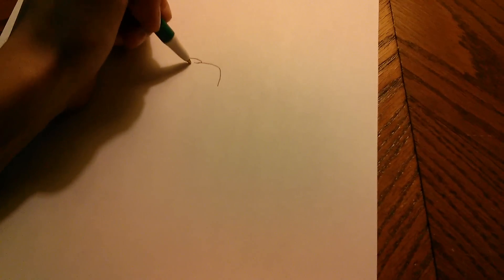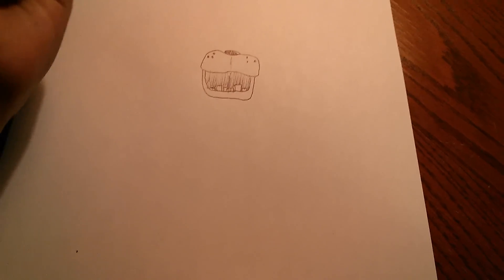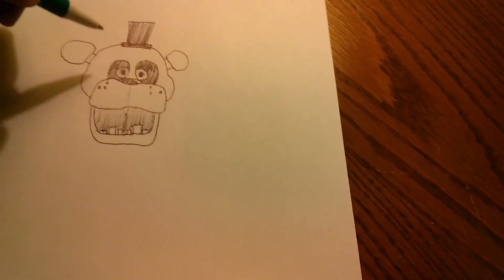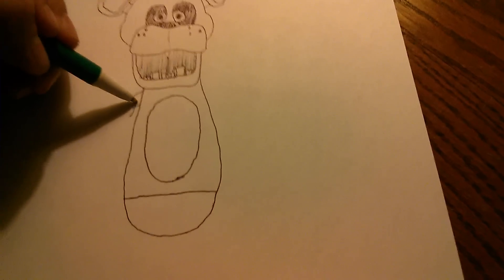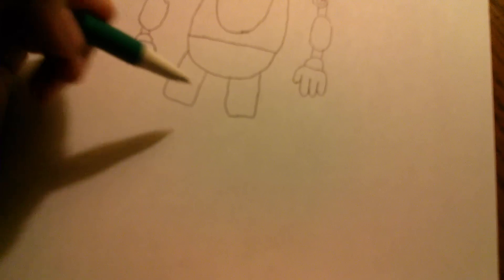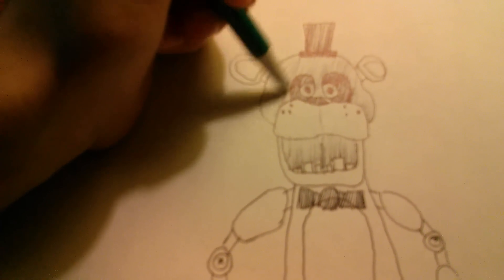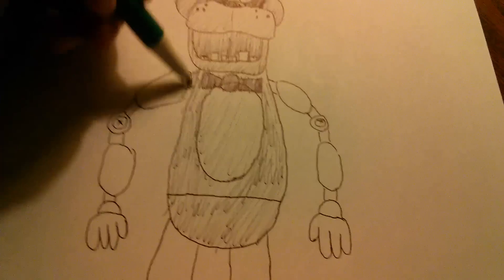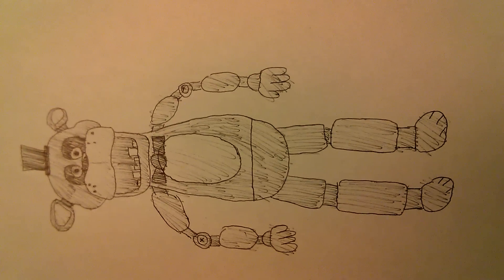Let's draw! Freddy Fazbear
Leave drawing suggestions in the description bellow!